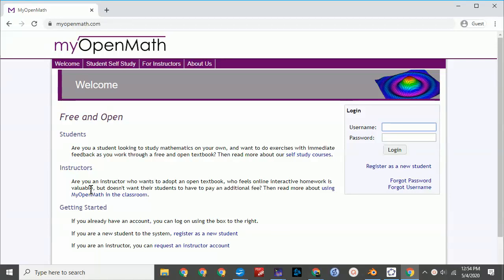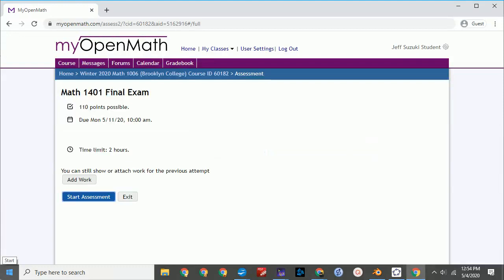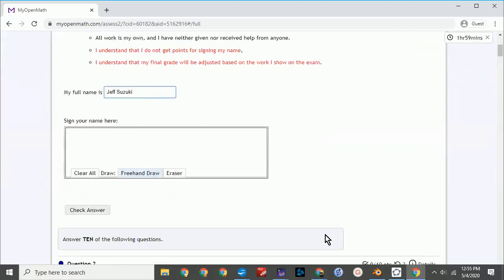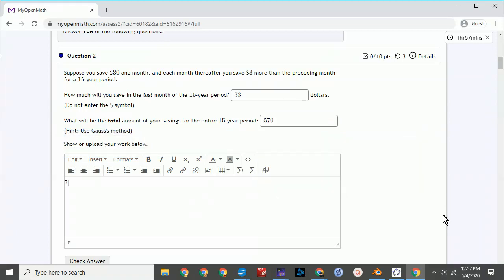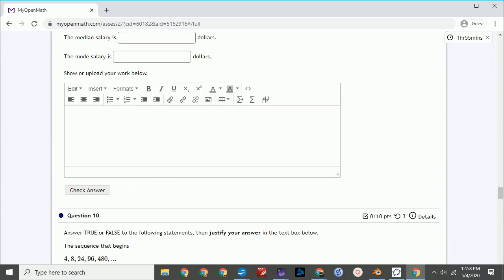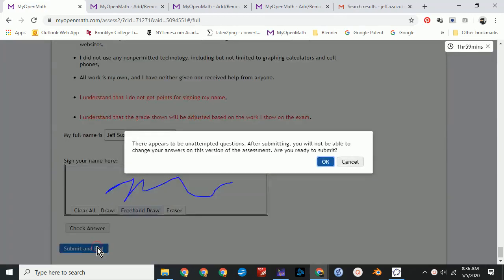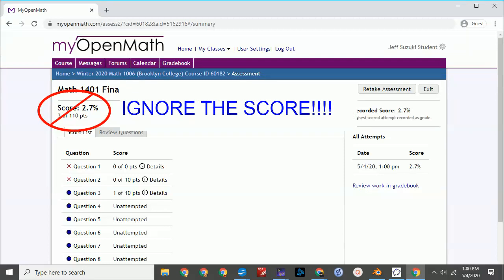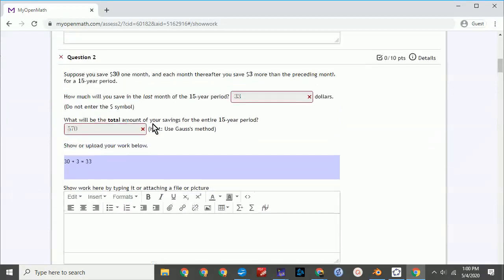Taking the Final Exam Using MyOpenMath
How to take the final exam using MyOpenMath.